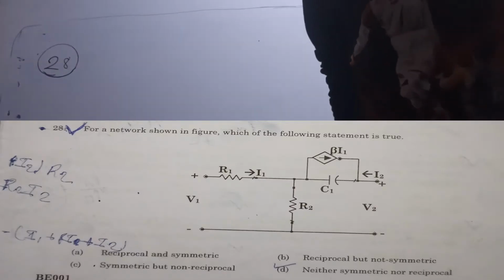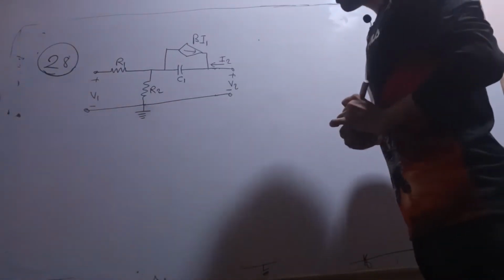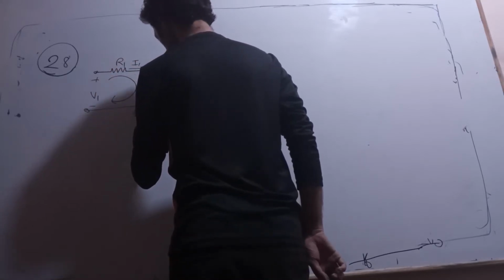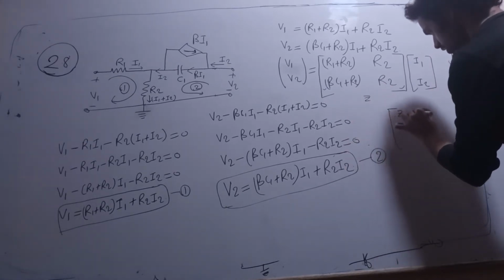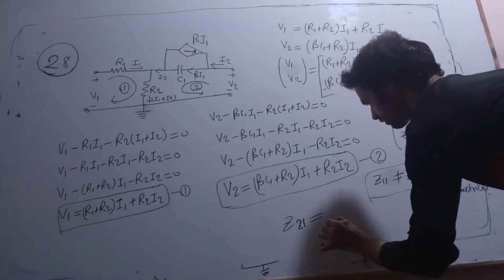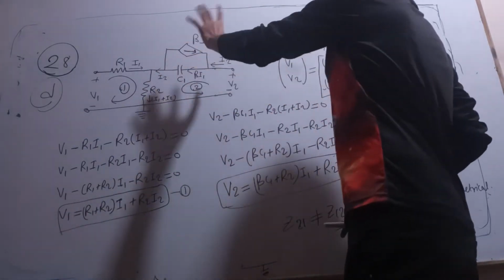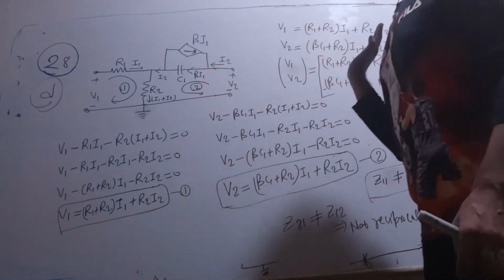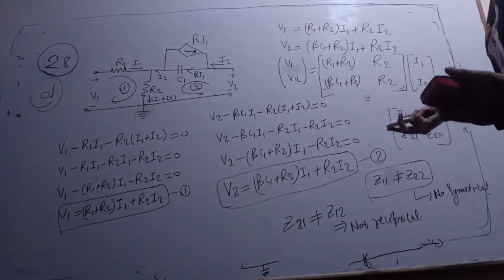ISRO ELECTRONICS PAPER SOLUTION | ISRO PAPER SOLUTION FOR ELECTRONIC | ISRO PYQ SOLUTION FOR ECE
ISRO ELECTRONICS PAPER SOLUTION | ISRO PAPER SOLUTION FOR ELECTRONIC | ISRO PYQ SOLUTION FOR ECE Hello student Hi i want to inform you that we are providing PYQ solution for ISRO electronics here we are providing each and every question in detailed manner with all possible concept related to question which will be more beneficial for all aspirant in upcoming future exam related to electronics department.Here in this video you will get the solution for isro 2018 set-c Q.NO.28 which related to two port network about reciprocity and symmetry . to know more about this watch this video till the end and also watch my upcoming all the video in electronic device and circuit till the end.if u have any query related to subject like electronic device analog electronics digital electronics and department of electronic and communication engineering then contact me through the given link below is

ELECTRONIC GYAN#ISRO ELECTRONICS PAPER SOLUTION#ISRO PAPER SOLUTION FOR ELECTRONIC#ISRO PYQ SOLUTION FOR ECE